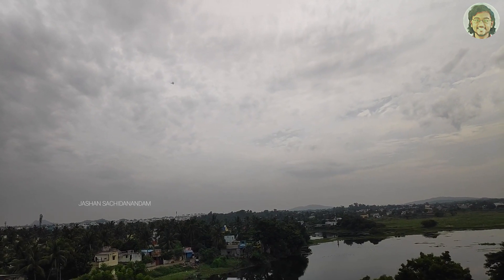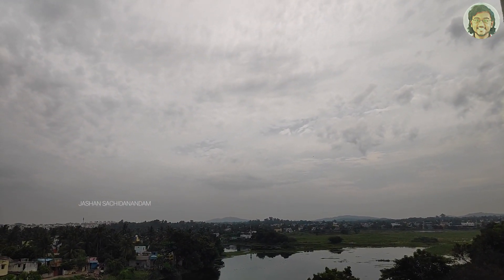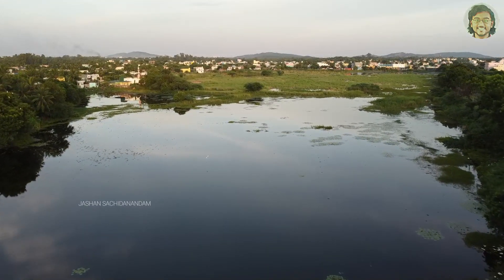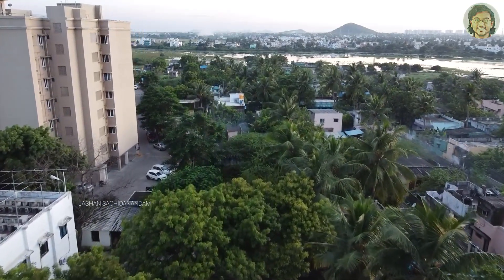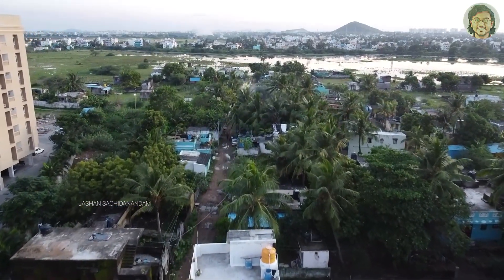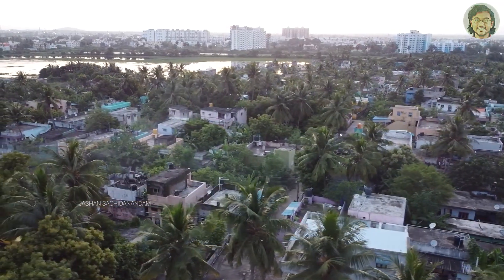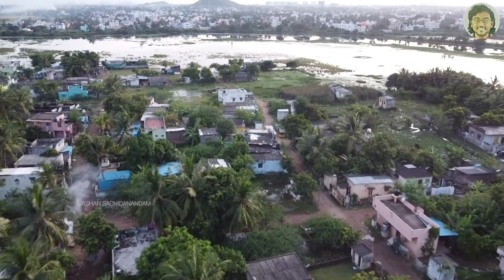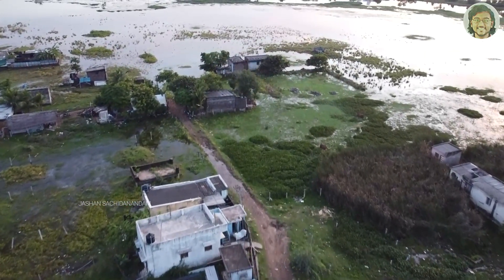HEAVY RAIN IN CHENGALPET DISTRICT + STATUS OF NEARBY LAKES | WHERE & WHEN -- HOUSE SHIFTING PLANS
I am Crypto Trading. Are you?

CAMERA CASE
MIC ADAPTER

VIDEOS